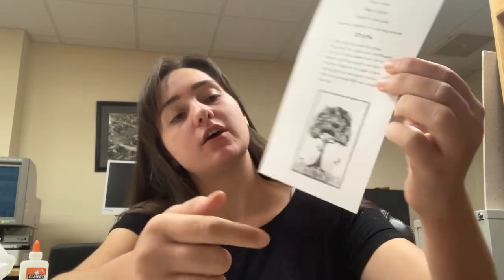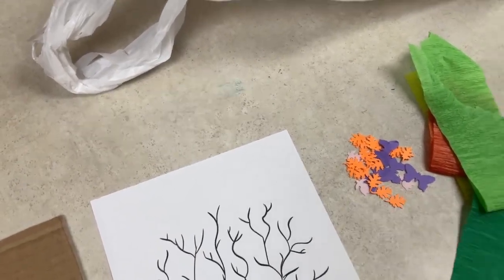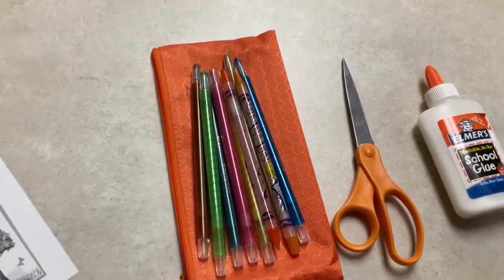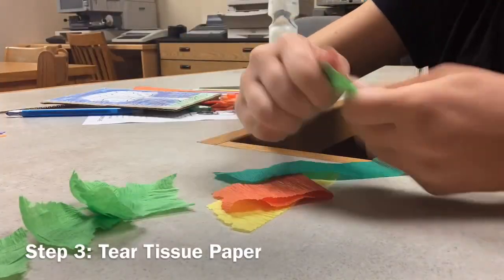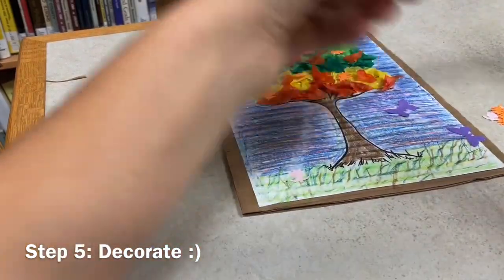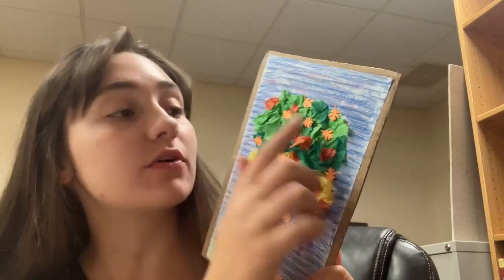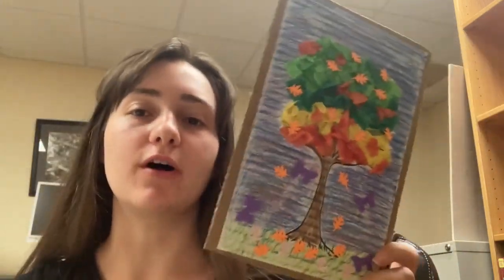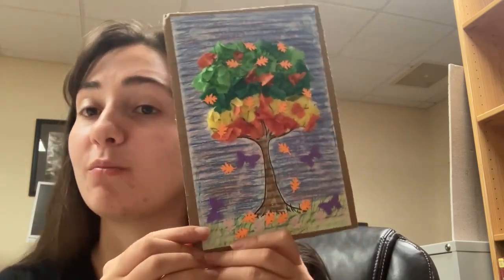September Tree Scene Kit